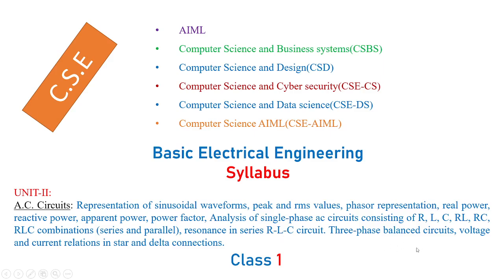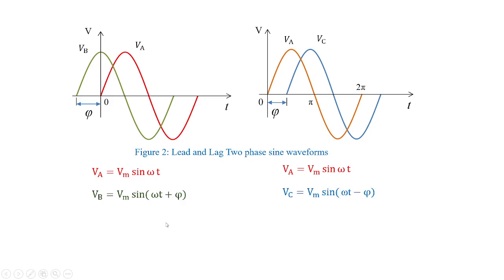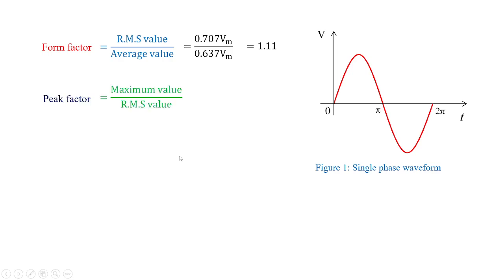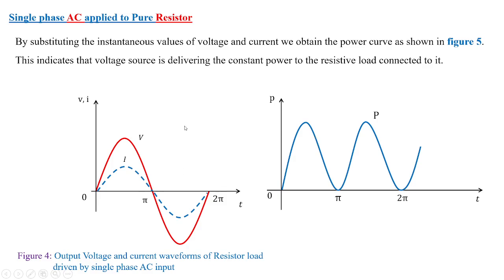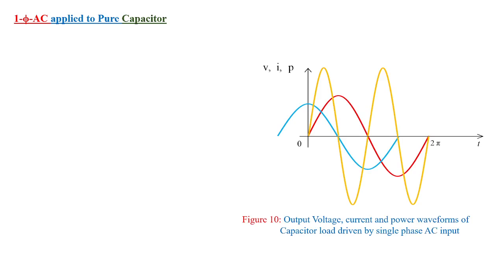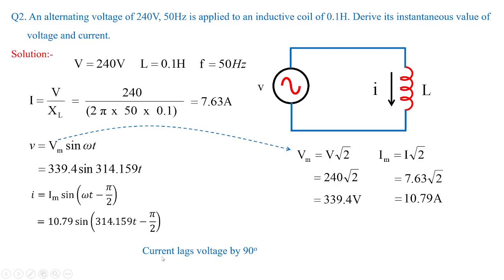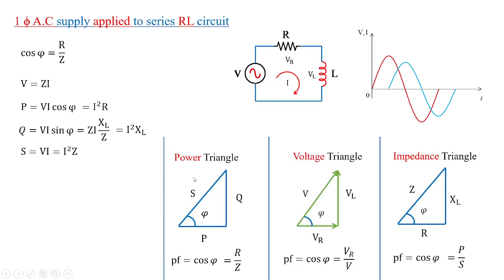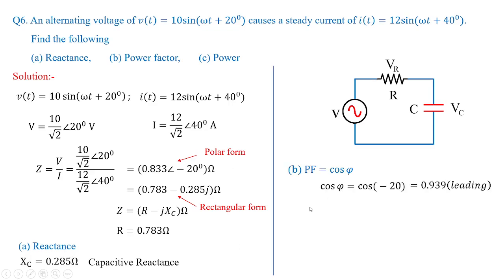How to study single phase AC circuits? What is Unit 2 of Basic electrical engineering? BEE?